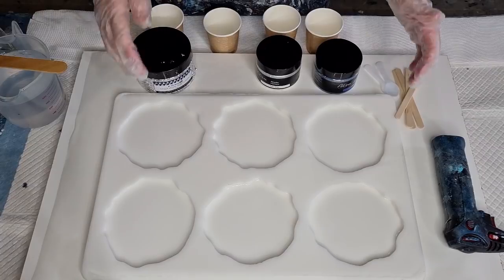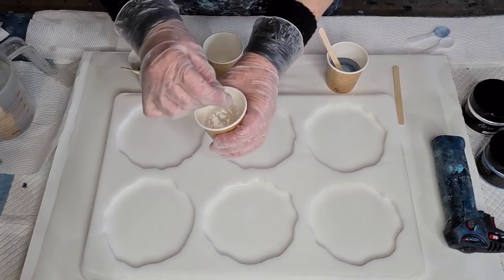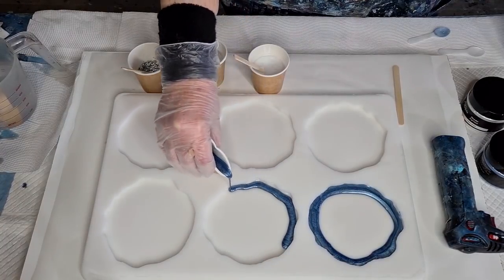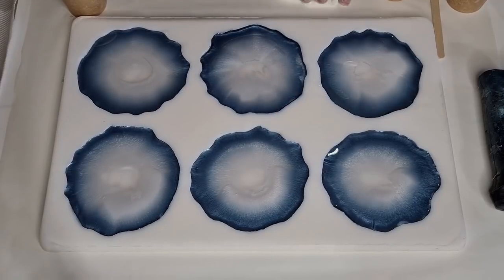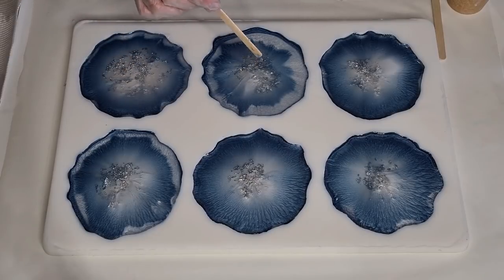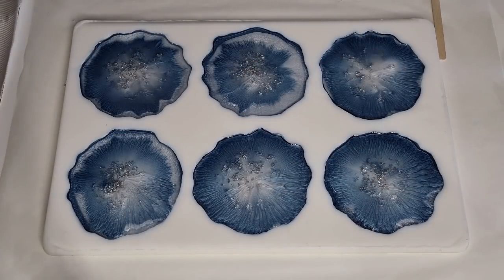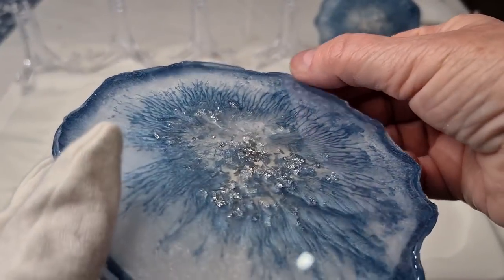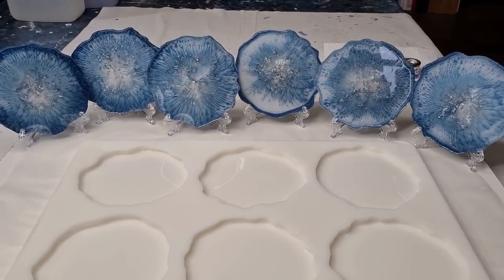#895 Blue And Silver Geode Resin Coasters Using My Home Made Silicone Mold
Resin geode coasters
I used Barnes "Clariti' resin in these coasters. I also used Artisue mica powders and silver leaf.